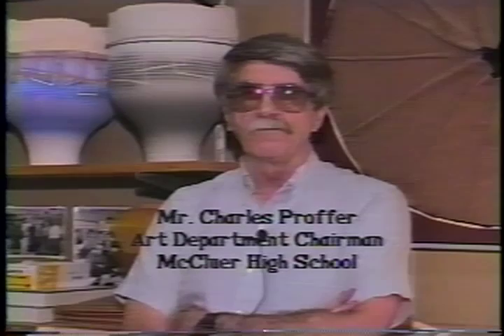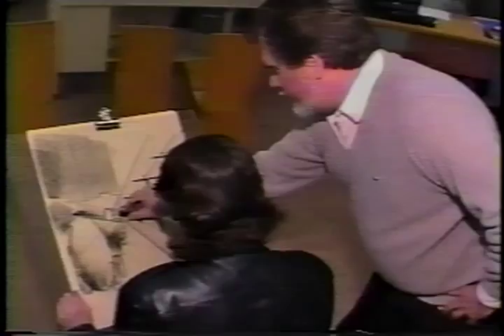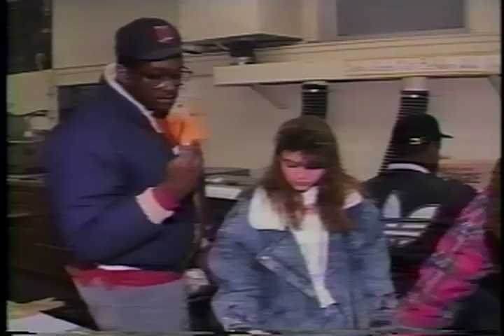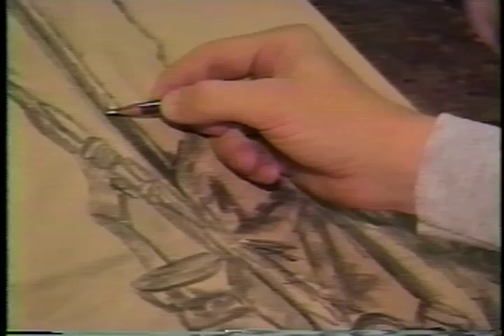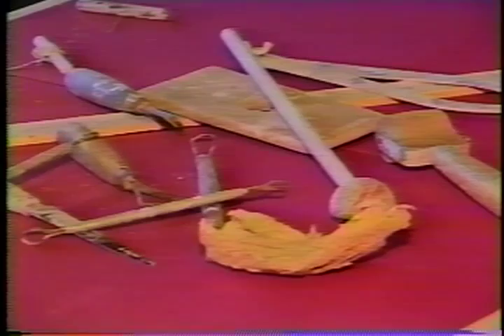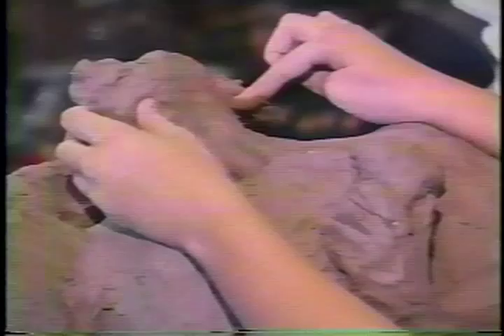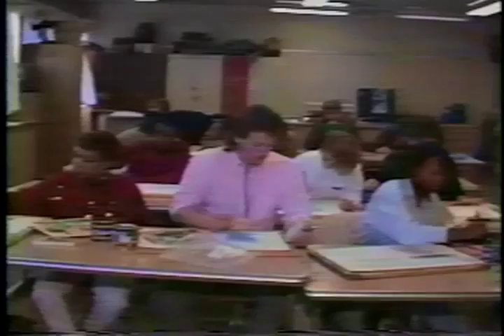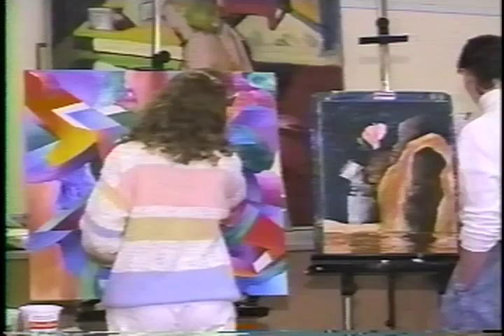McClure Art Dept